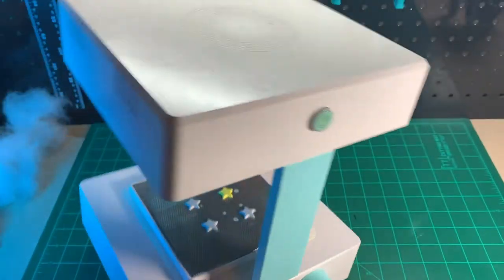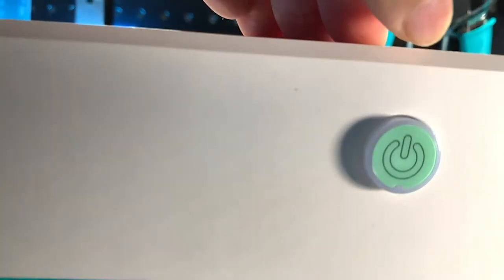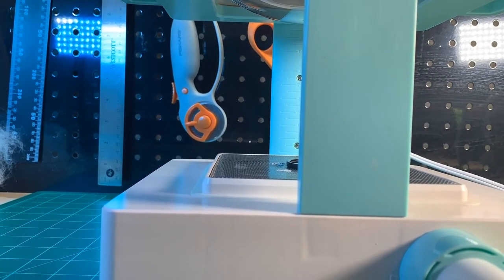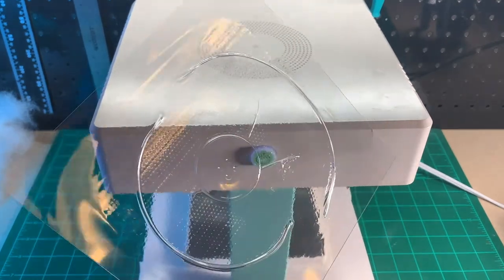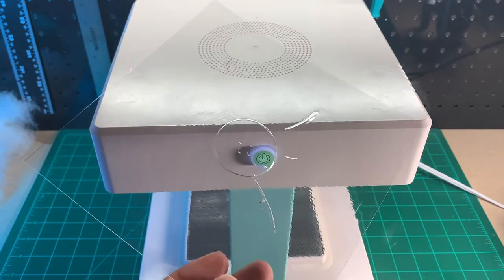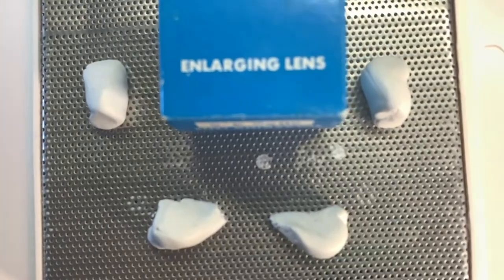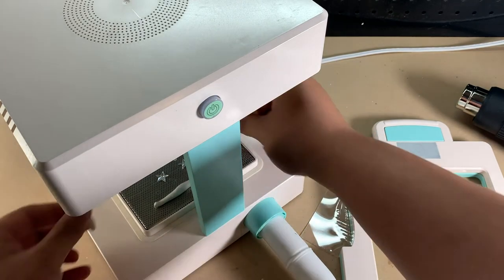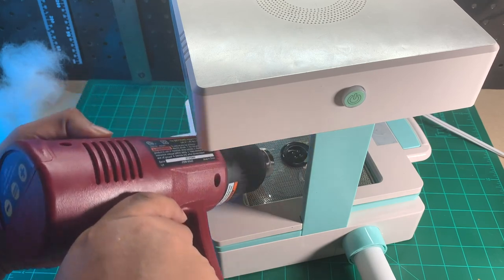How to Vacuum Form Like a Pro | We R Mold Press Machine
Dealing with vacuforming is fun and frustrating, Today we use the We R Mold Press Machine to show how to vacuum form plastic like a pro.

Follow Me Online @MakeNerdy